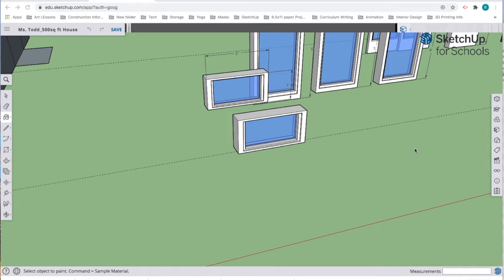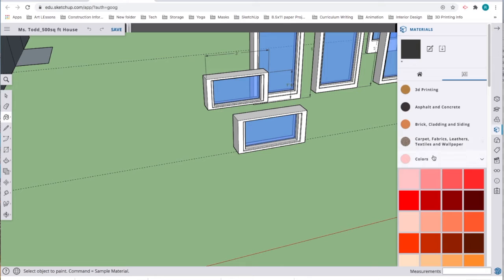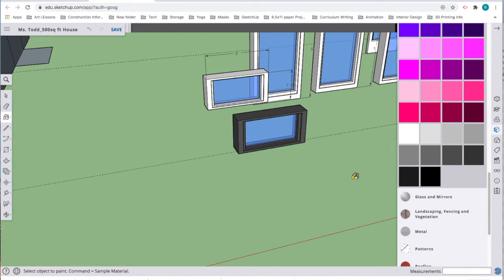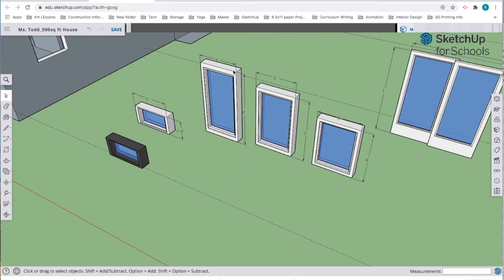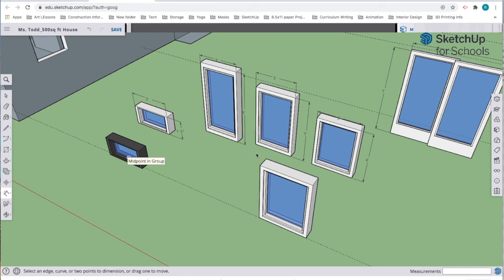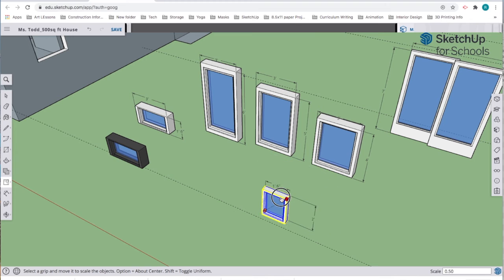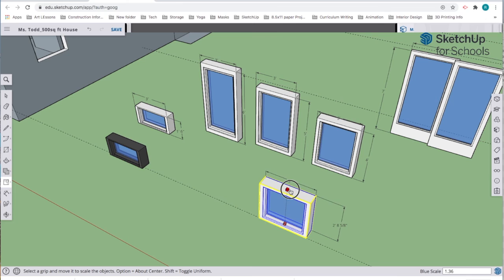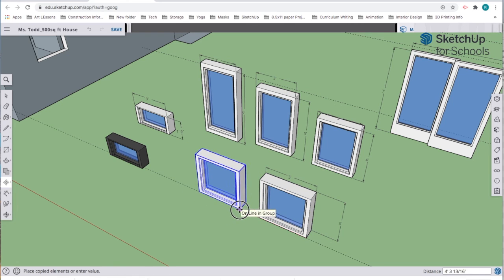Working with Materials & Colors and Scaling Existing Objects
Helpful tutorials when working with objects in SketchUp for Schools